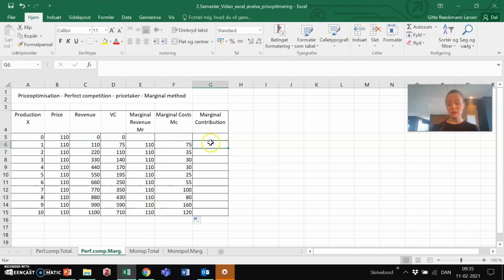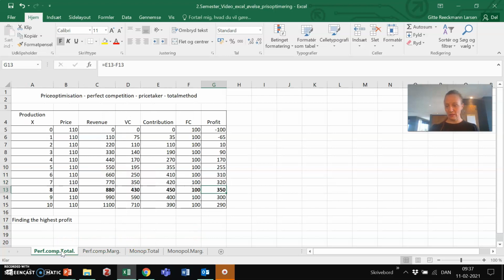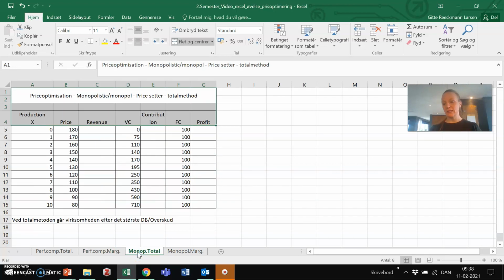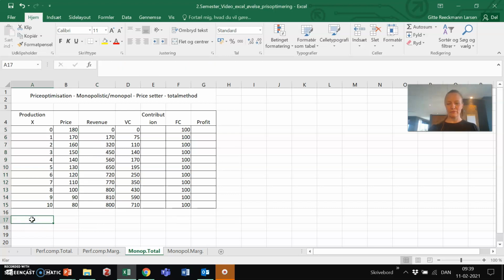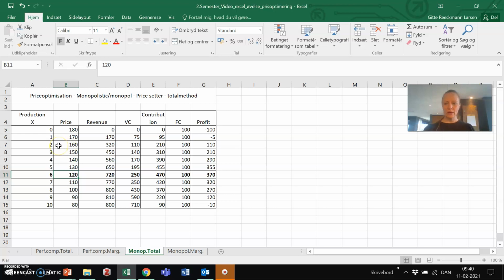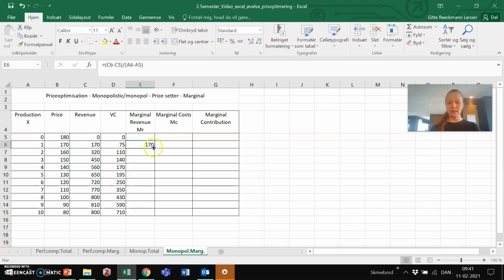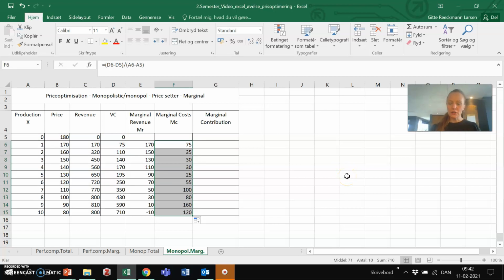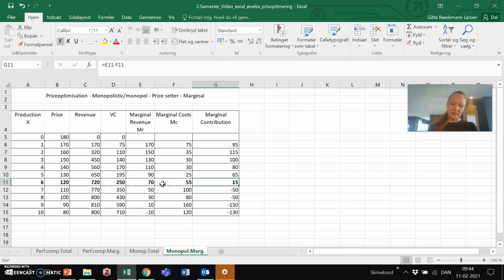2nd_semester_Priceoptimisation part2